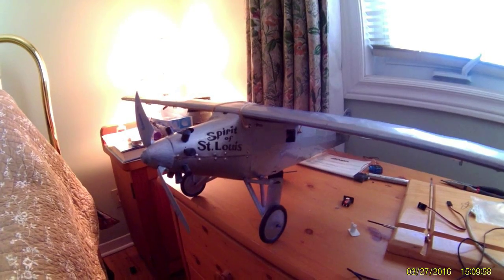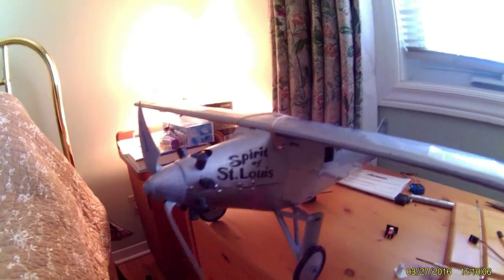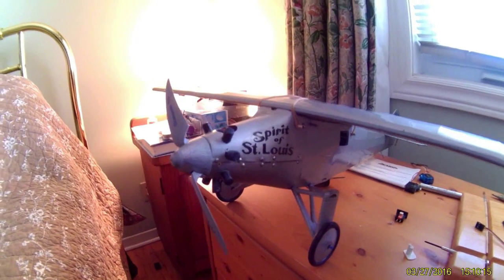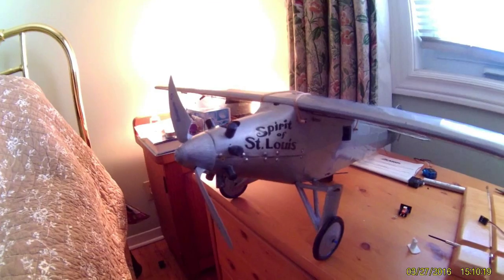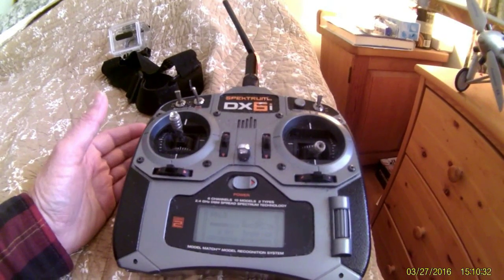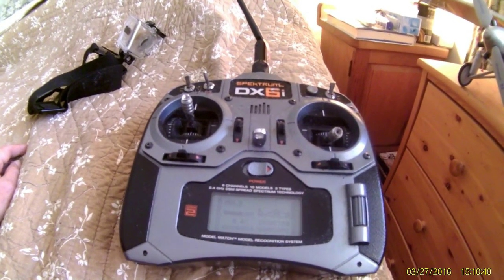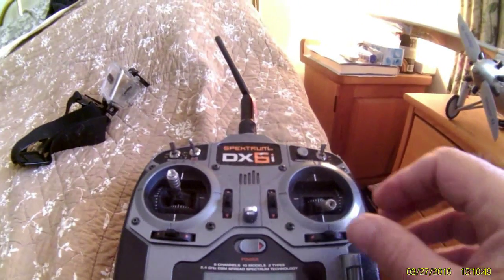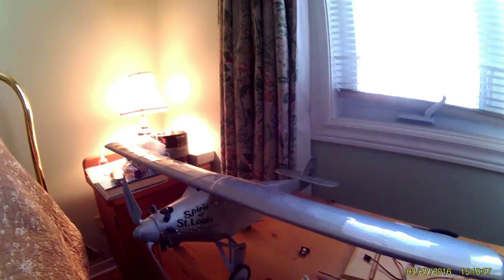Guillow's Spirit of St Louis Auto Pilot Installation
Hobbymate 3 axis flight controller for Rc Airplane, Delta Wing, Gliders, Parkfly
Description:
Item Name: 3 axis flight controller
Working power: DC 4V -6V
Working current: 18mA
Transmitter compatible: PPM PCM 2.4G
Working temperature: -20℃~ 65℃
Dimension: 40 × 25mm
Weight: about 5g
Feature:
Specially designed for RC planes, 3 axis gyro improves fly stability
Support common plane; delta wing; V tail 3 kinds RC models
Improve stability &amp; flexibility
Remote control can shut down 3AXIS gyro system, convenient for skillful players to operate planes manually
Indicator light:
Red indicator blink: initial status.
Red indicator on: 3Axis radio in turn on status.
Red indicator off: 3Axis radio in turn off status.
Green indicator off: normal airplanes model.
Green indicator on: V-tail multiple control model.
Green indicator blink: Wing (Triangular empennage) multiple control model.
Note:
Assemble your planes completely before assemble the 3 axis gyro.
Shut down V tail &amp; delta wing multi control function of radio, make the radio work for common planes.